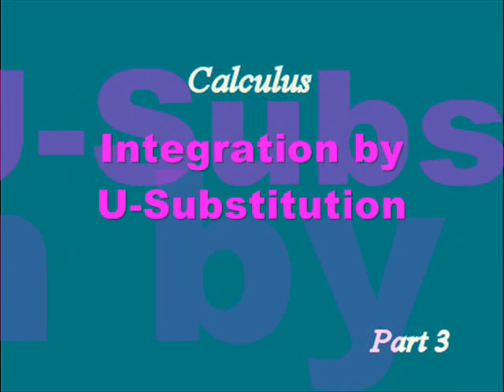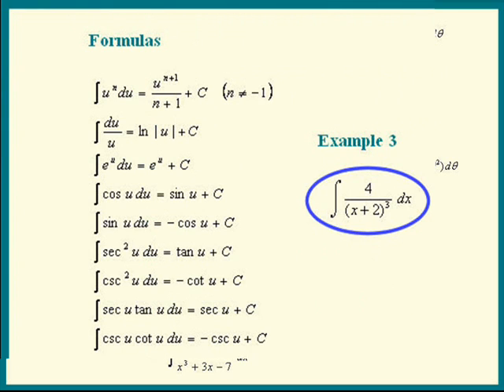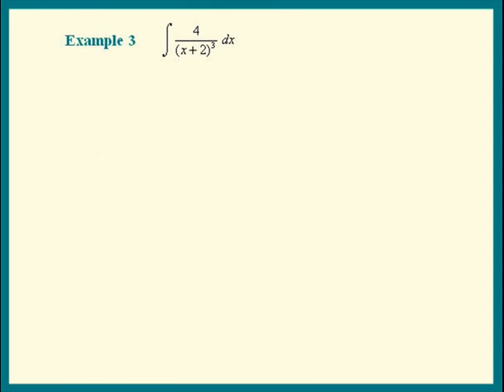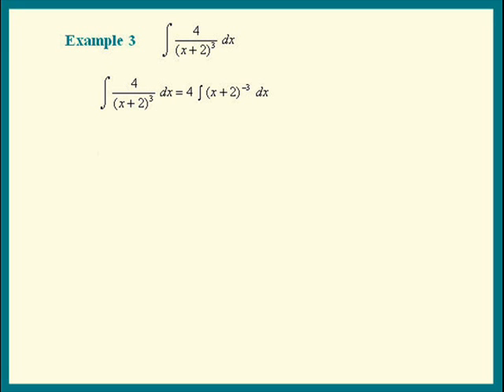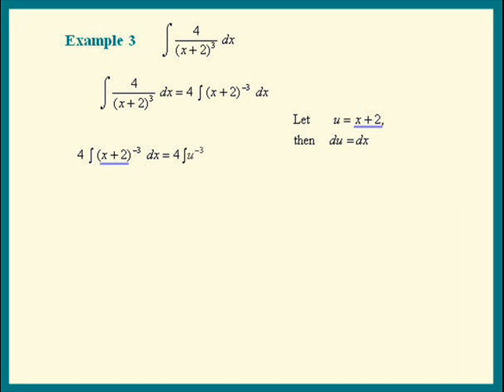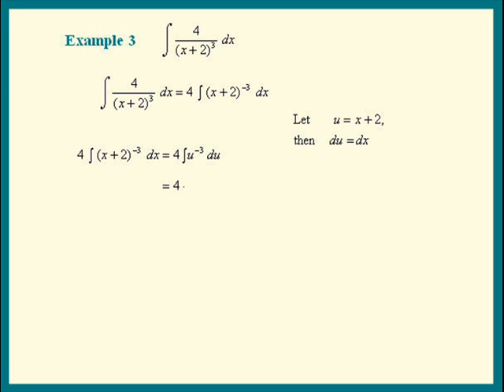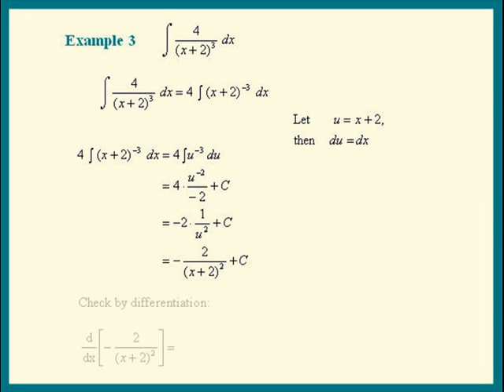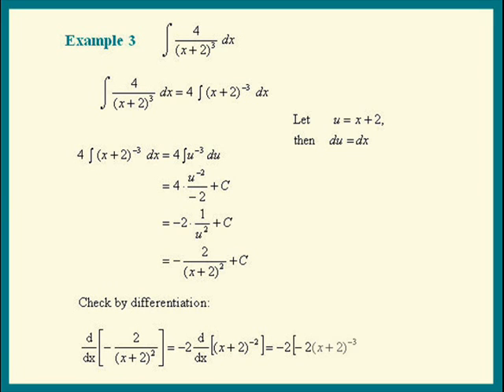Integration by U-Substitution, Part 3